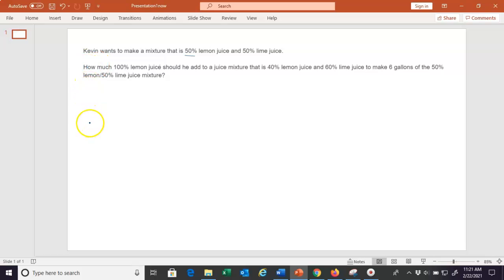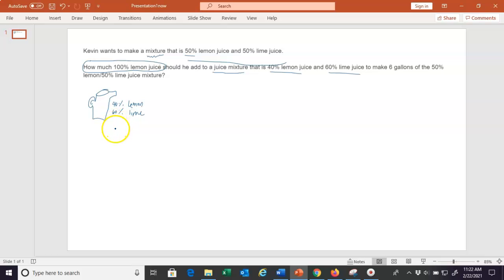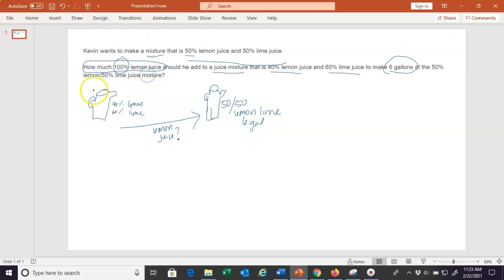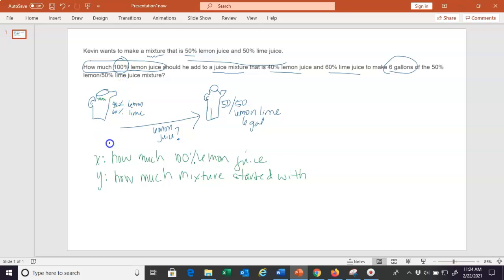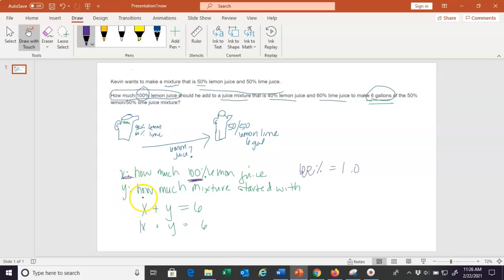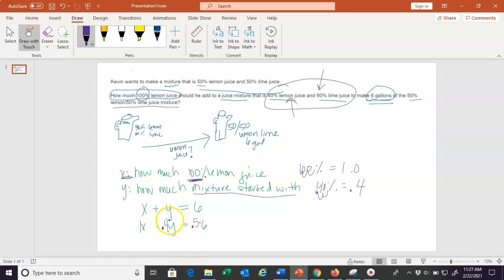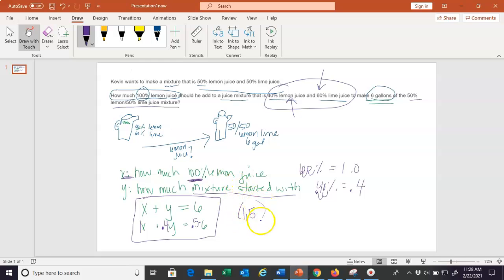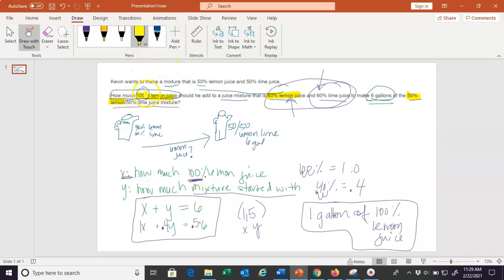Algebra I Lemon Juice mixture problem